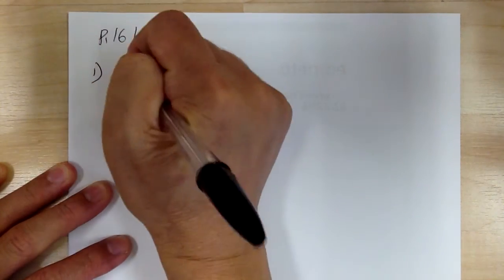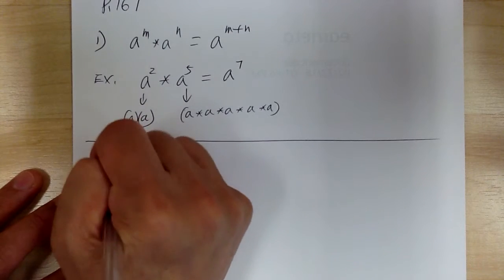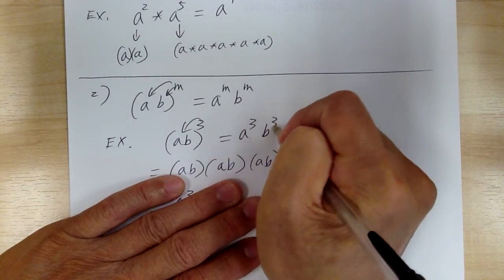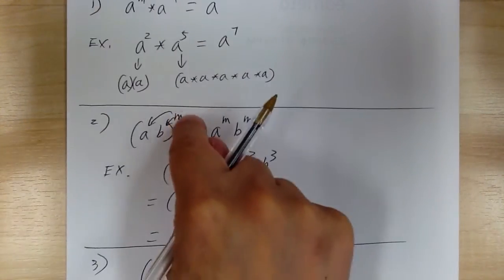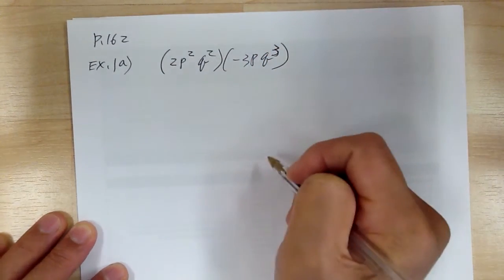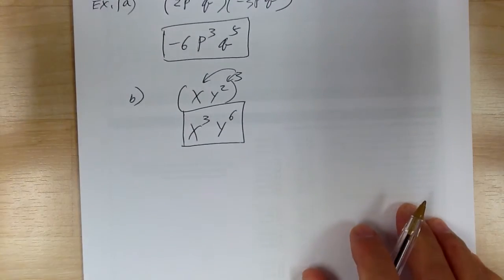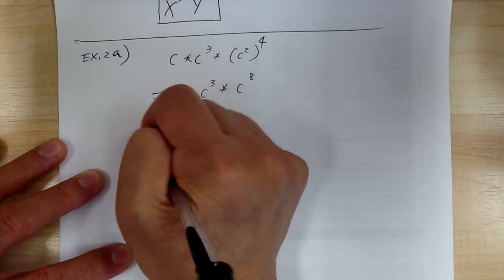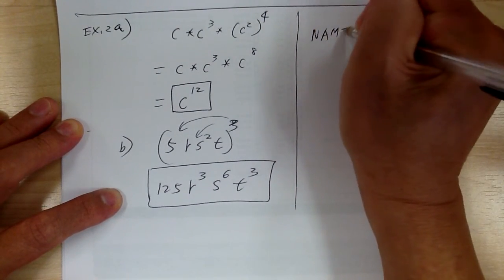Algebra 2 p.161